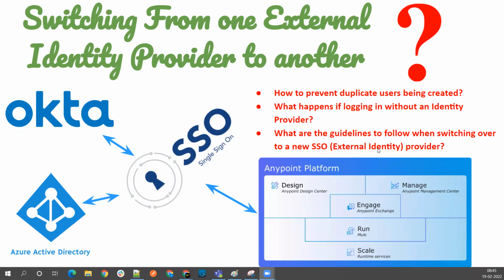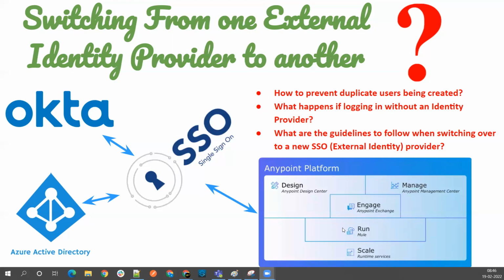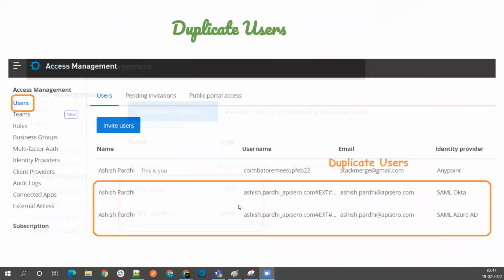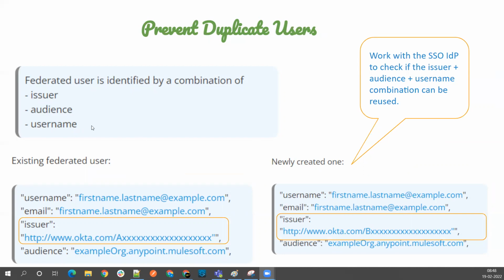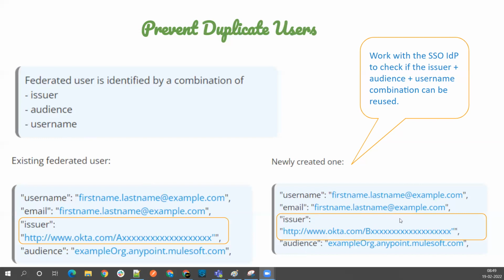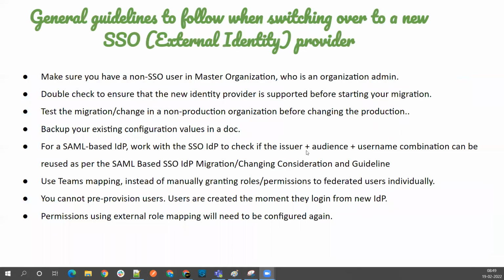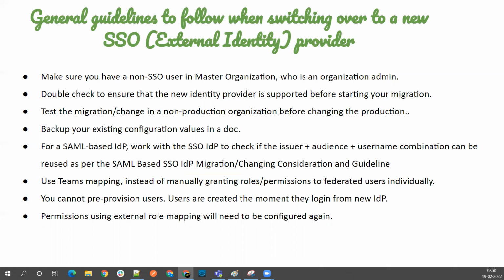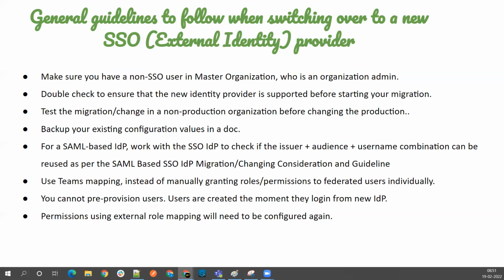#5: SAML Based SSO IdP Migration/Changing Consideration and Guidelines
In this session will discuss below questions on "SAML Based SSO IdP Migration/Changing Consideration and Guidelines":
1. How to prevent duplicate users being created?
2. What happens if logging in without an Identity Provider?
3. What are the guidelines to follow when switching over to a new SSO (External Identity) provider?

Federated user is identified by a combination of
- issuer
- audience
- username

When migrating from IdP A to B, or changing the current IdP configuration, if the (issuer + audience + username) combination changes, the federated user with the new combination will be considered as a new user by Anypoint Platform. If the username is the same, it will end up with duplicated users shown in the Access Management User web page.